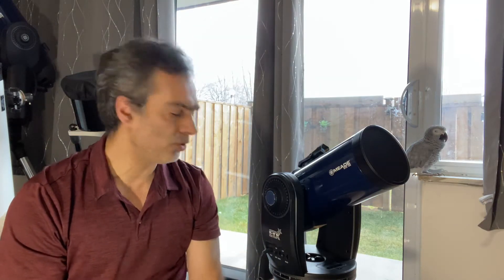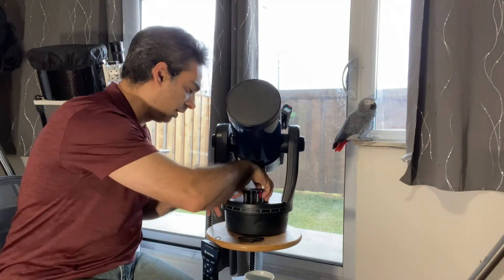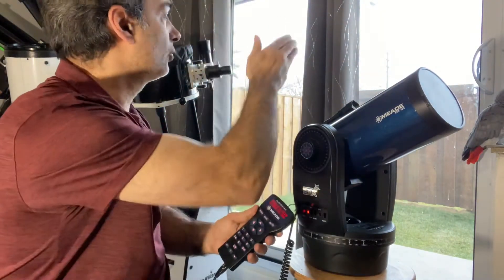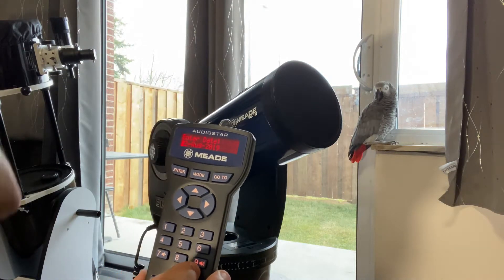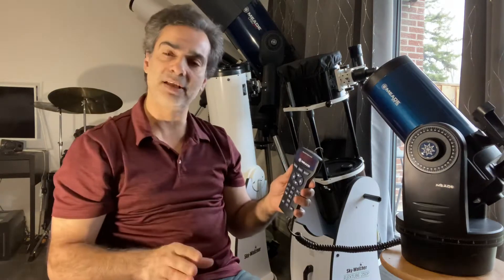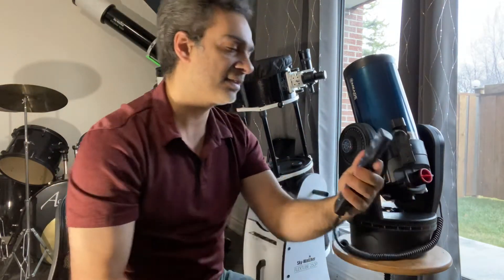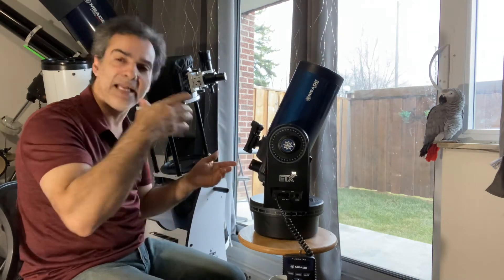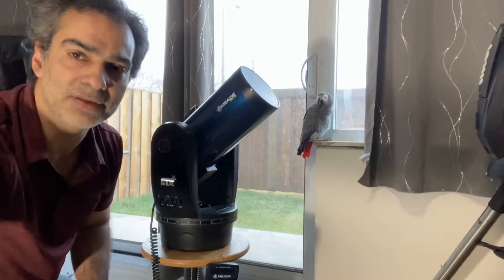125 meade etx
I show you how to use this scope step by step how to align the scope
Meade scopes: